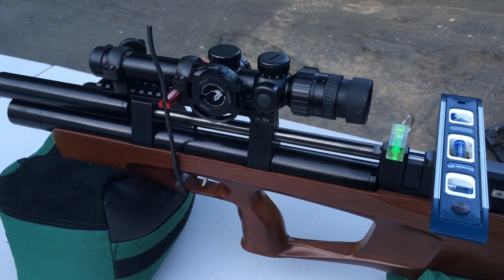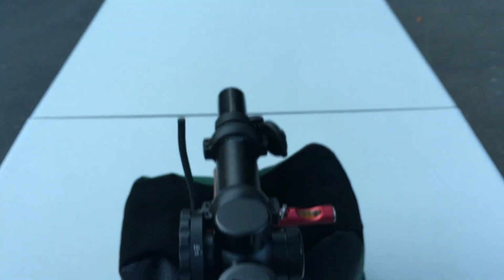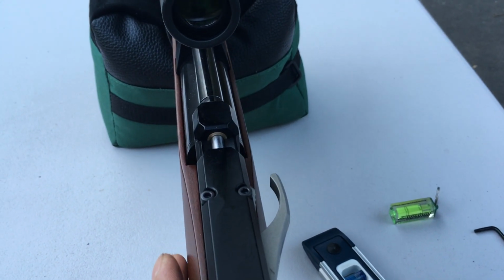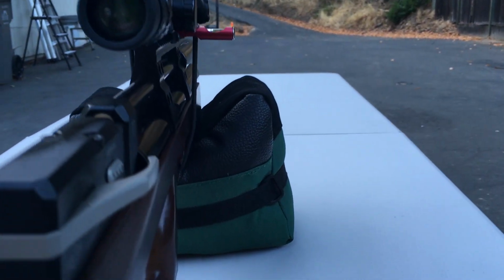Taipan level/plum riflescope